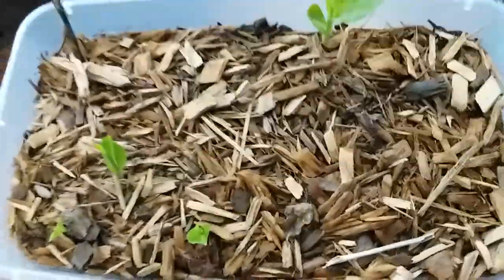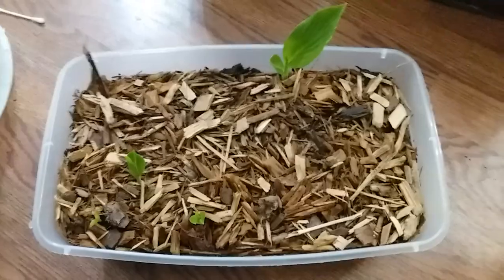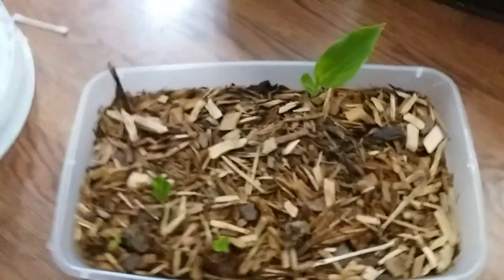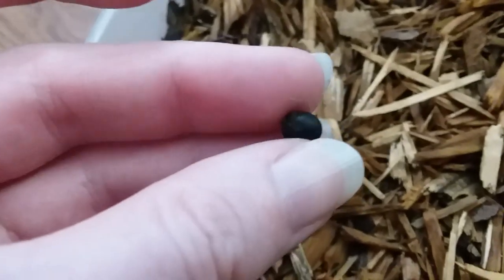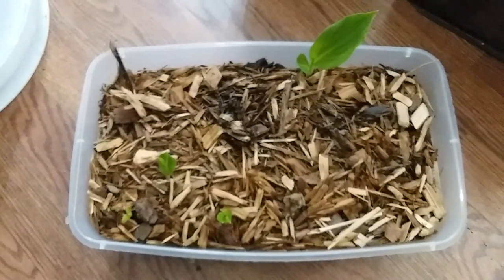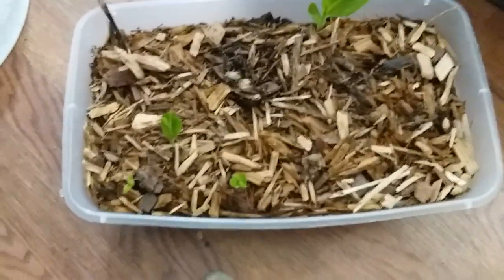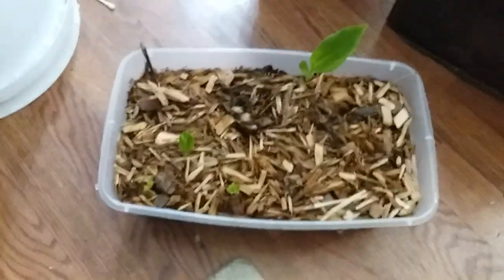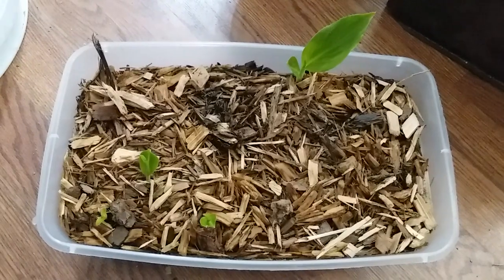June 26 2023 Canna lilly seedlings part 2